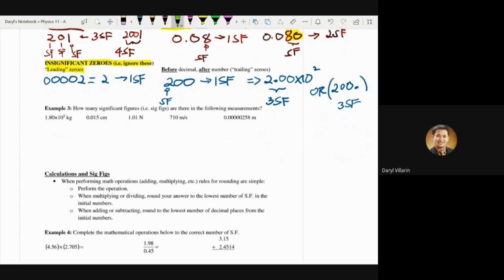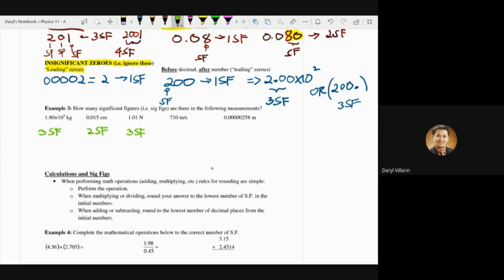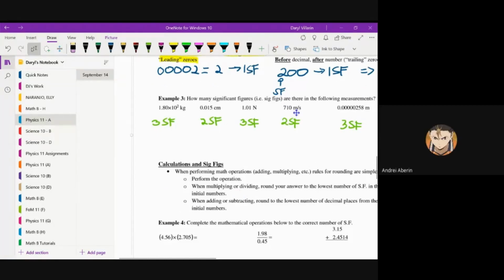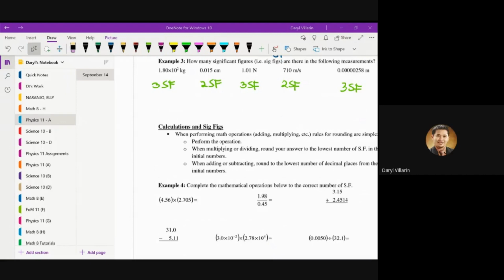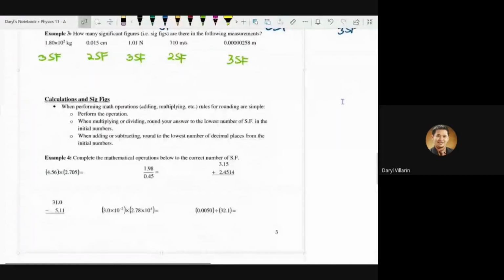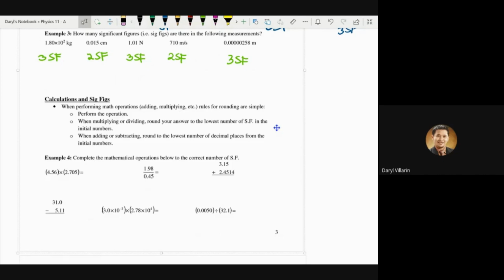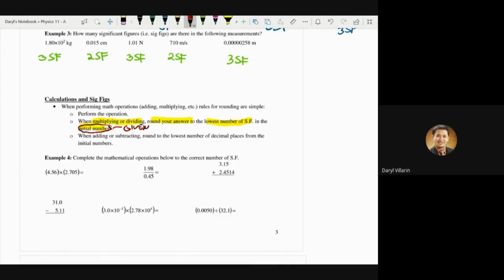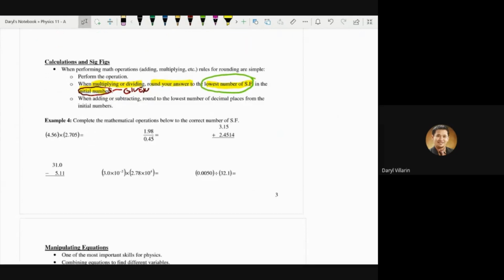Lesson 1.1:Sig Figs (Example 3)